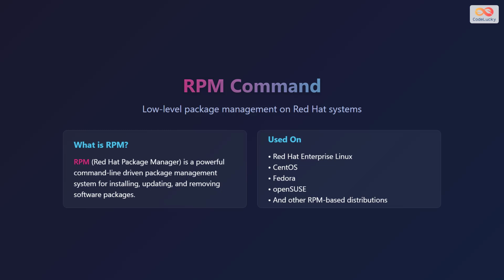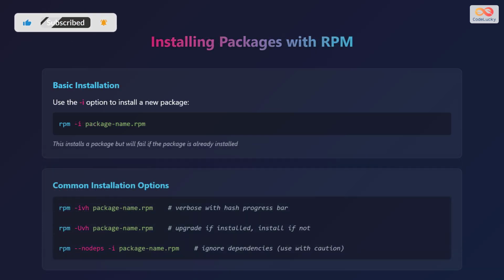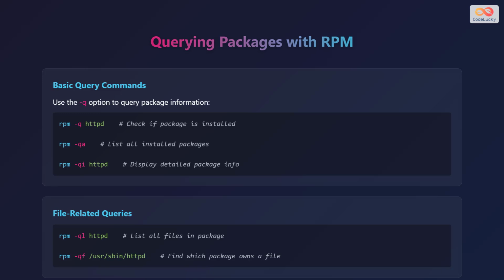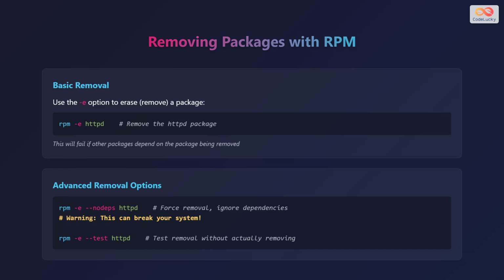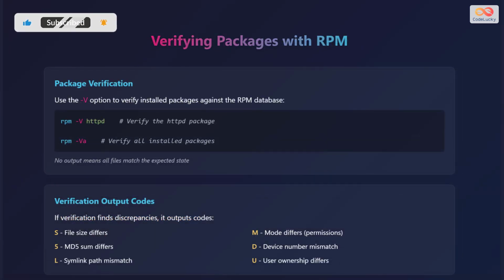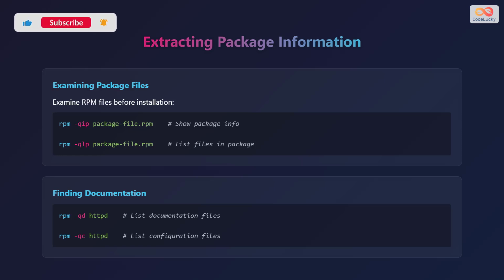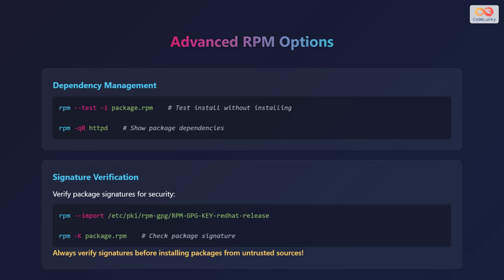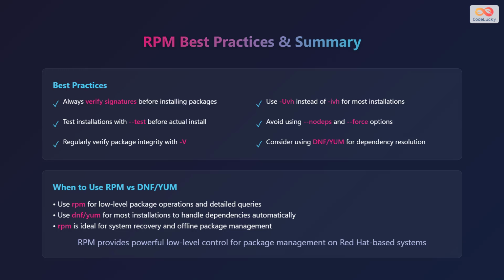RPM Command Tutorial: Package Management for Beginners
📦 Learn the essentials of the RPM command for package management on Red Hat based Linux systems! This tutorial covers everything from installation to verification, making it perfect for beginners.

We'll walk you through the basics of RPM, including:

*   What is RPM and where it's used 🚀
*   RPM command structure and common operations ⚙️
*   Installing, querying, removing, and verifying packages ✅
*   Advanced options and best practices 💡

Understand how to use RPM for low-level package operations, dependency management, and system recovery. Discover when to use RPM versus DNF/YUM for optimal efficiency. By the end of this video, you'll have a solid foundation in RPM package management! 🎉

Chapters:
00:00 - RPM Command
00:35 - RPM Command Structure
01:11 - Installing Packages with RPM
02:13 - Querying Packages with RPM
03:24 - Removing Packages with RPM
04:11 - Verifying Packages with RPM
05:09 - Extracting Package Information
05:53 - Advanced RPM Options
06:53 - RPM Best Practices & Summary
07:50 - Outro